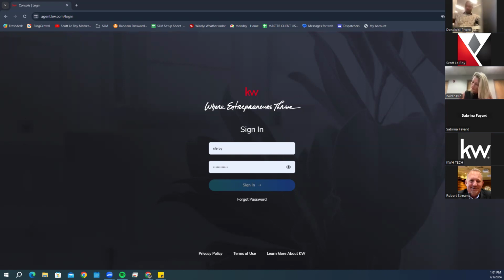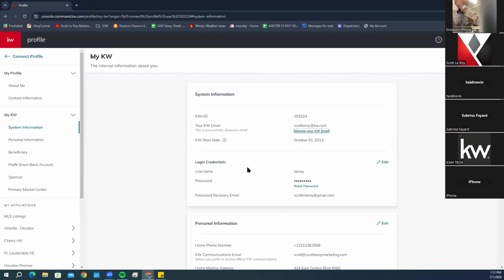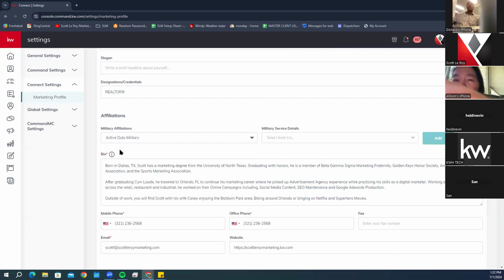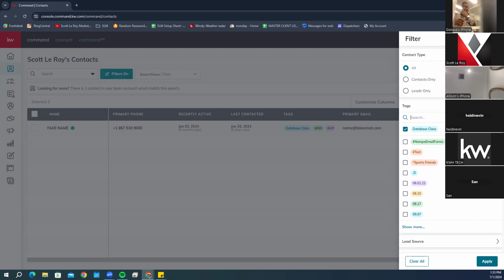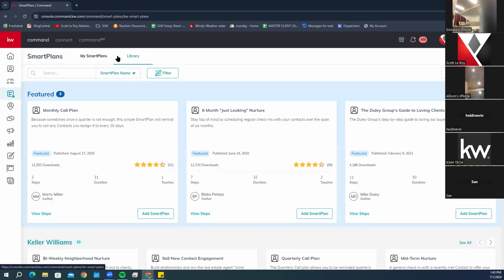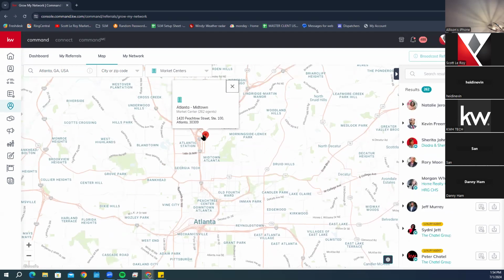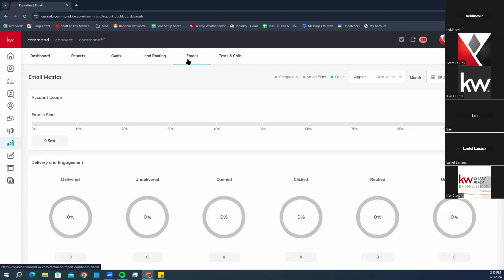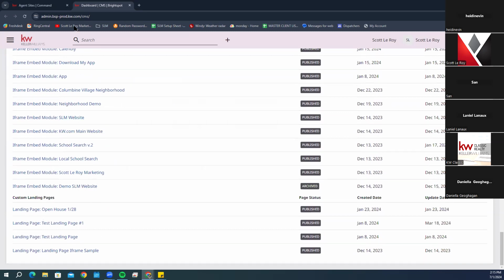Command Overview 7/1